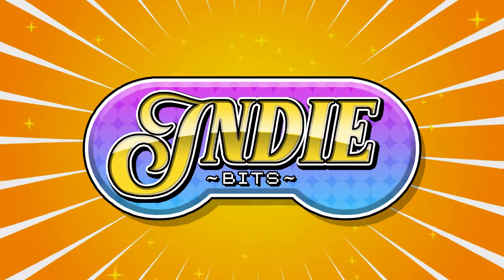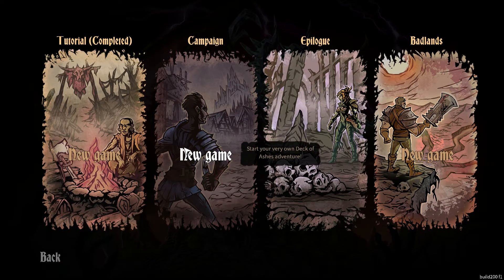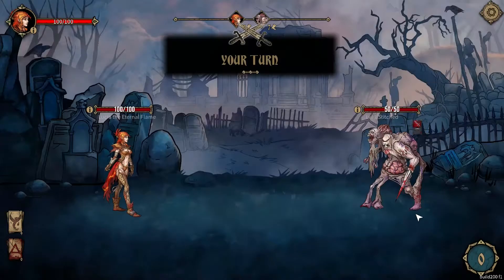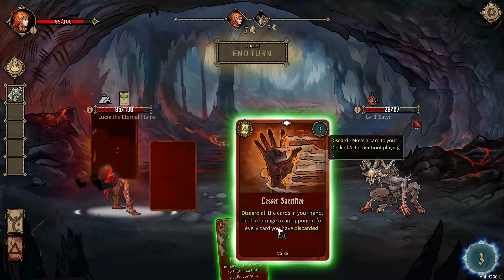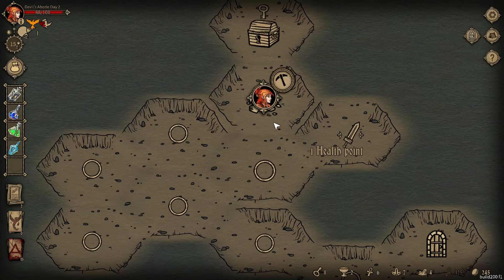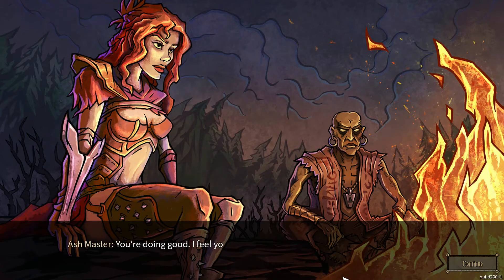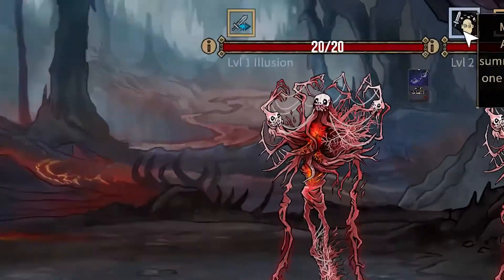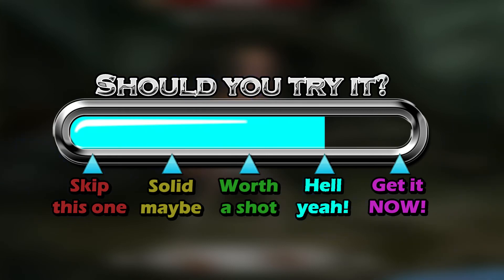A Deck-Building Adventure! - Deck of Ashes Full Review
Today we're taking a look at an Indie called Deck of Ashes, which is deck building adventure Indie! The game was provided to me, but my views are my own.